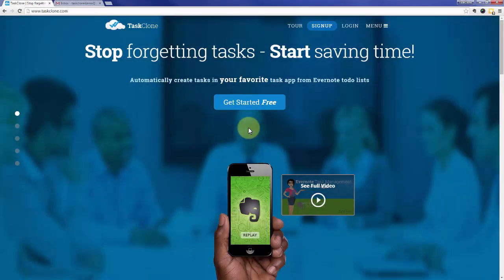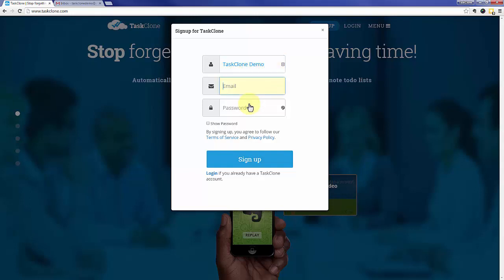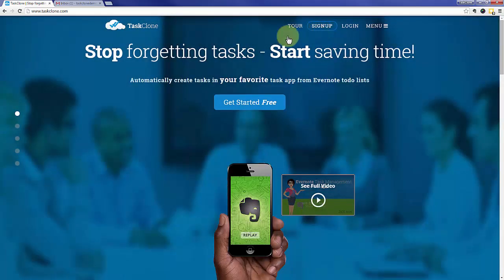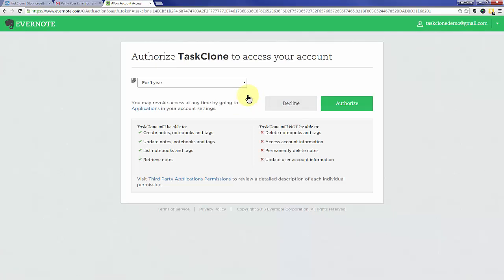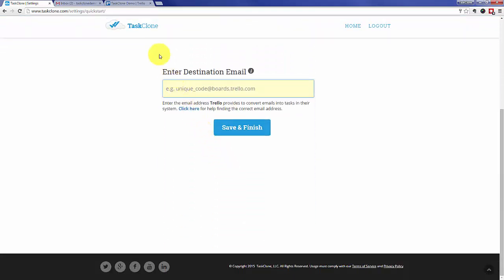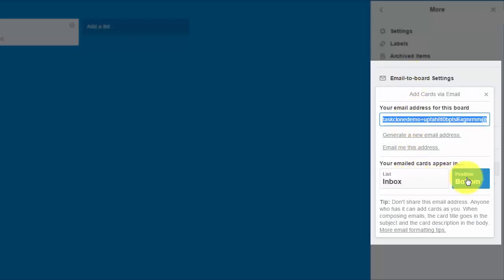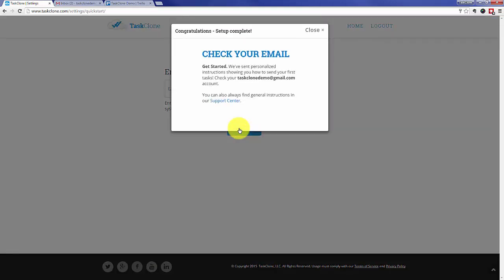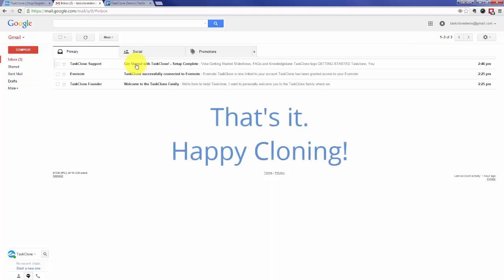TaskClone Setup Tutorial for Trello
Learn how to quickly setup TaskClone to send Evernote checklists to Trello as tasks